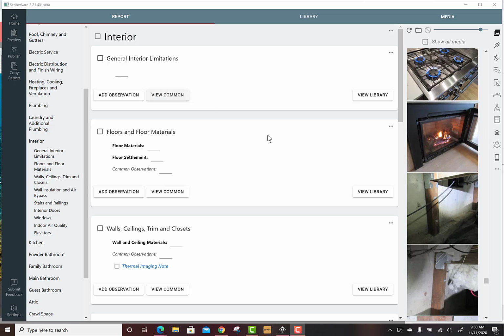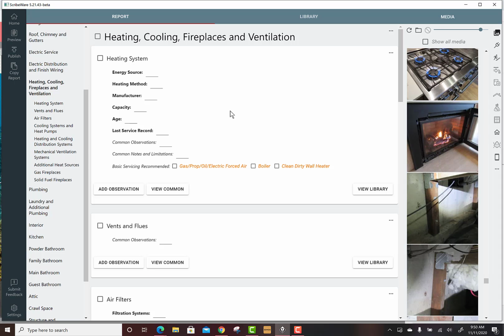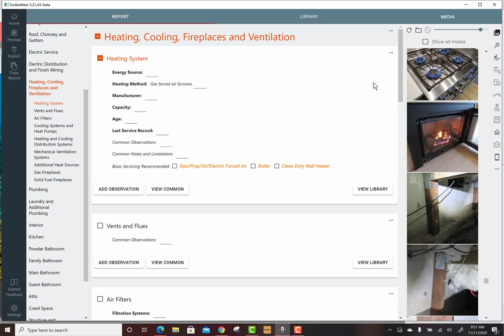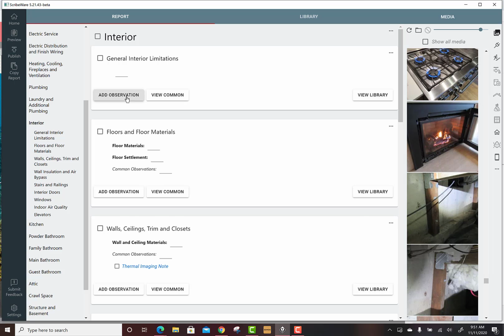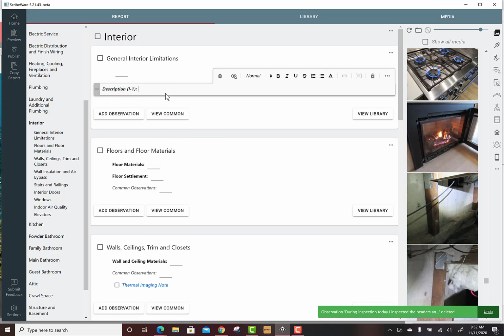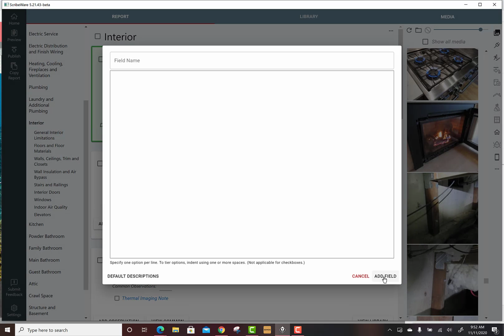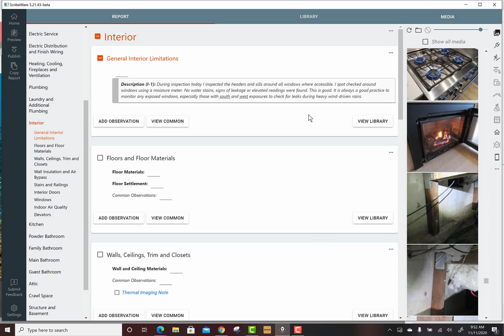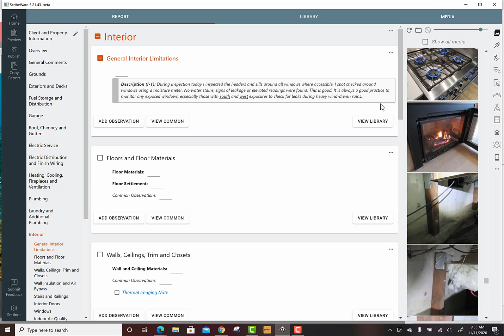Setting Default Descriptions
This video shows you how to set default descriptions. These will show up in every report automatically and are a great way to set a pre-made disclaimer.